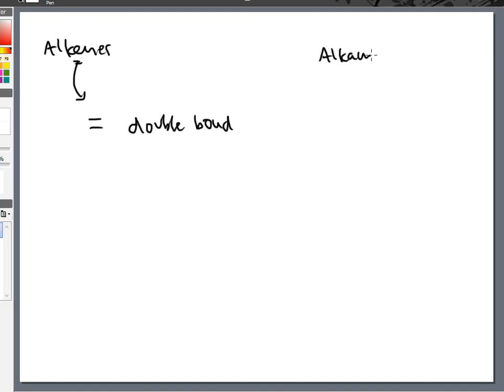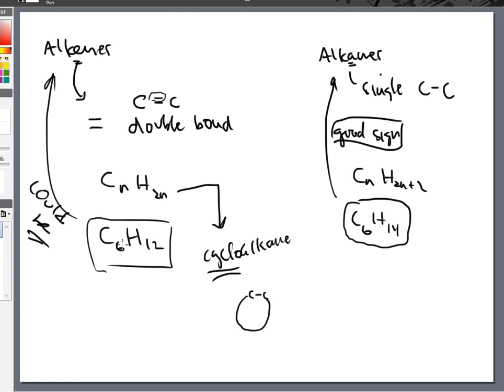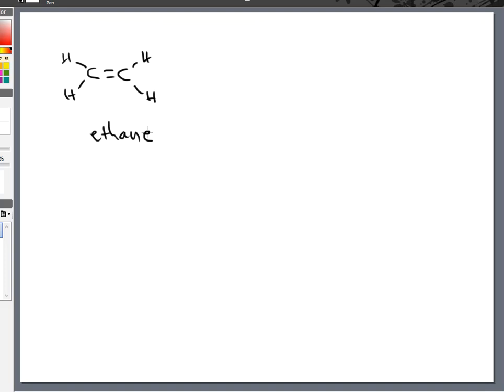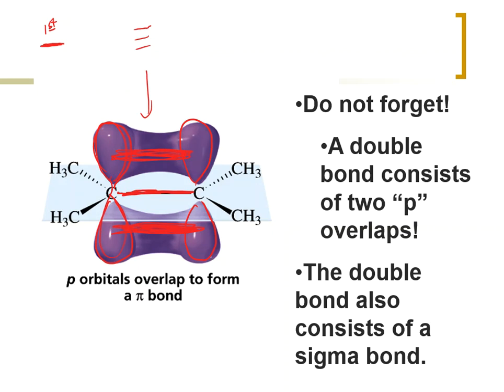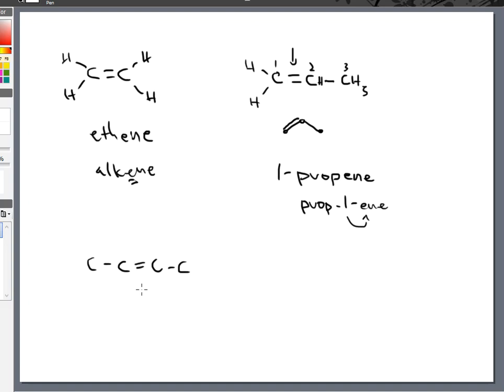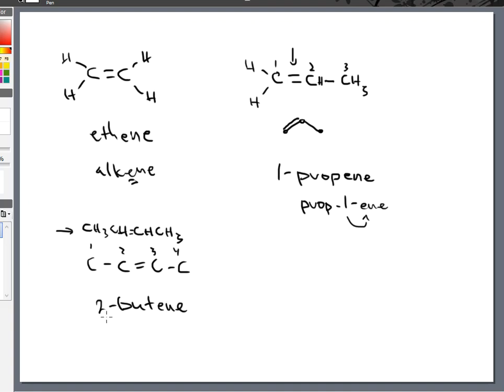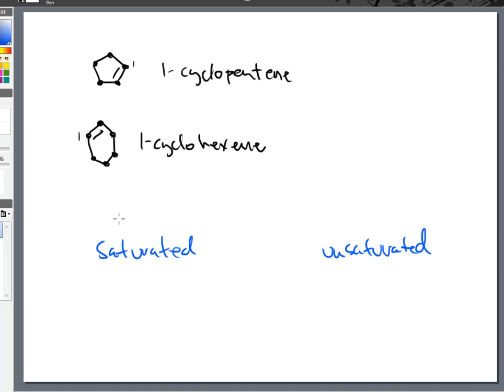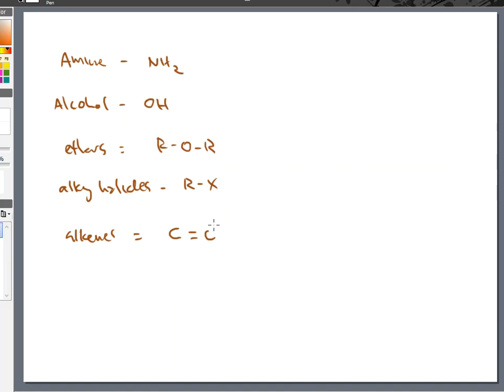CHM 251 Alkenes Part 2